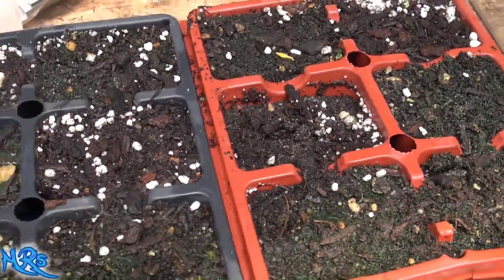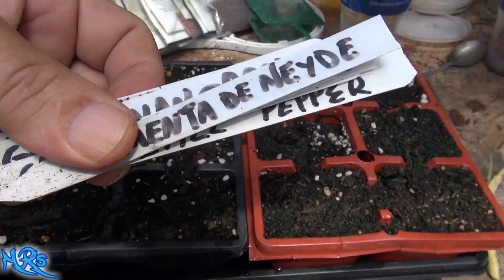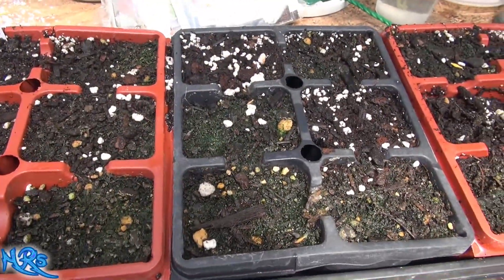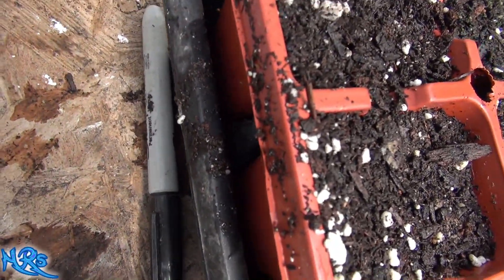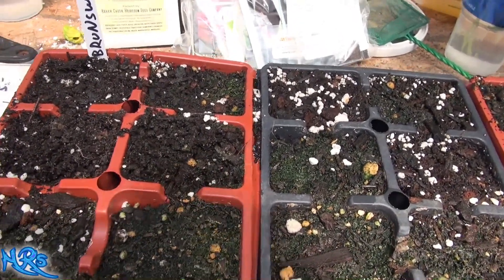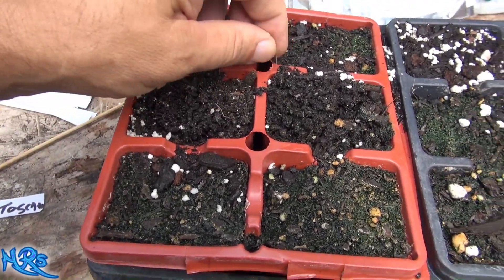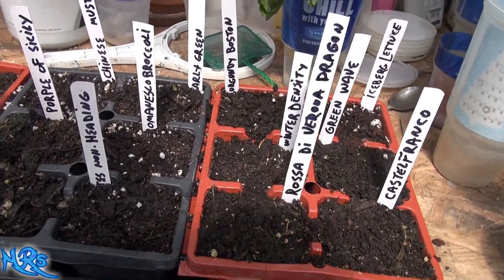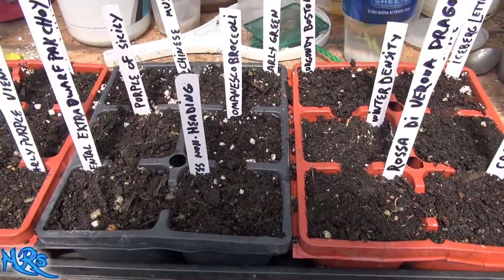⟹ Fall seed starts | cabbage, mustard, pok choy, and more! | 2018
Today i am going to show you my fall seed start trays for 2018! Not to much going on this year but i do have a good mix of vegetable plants! Chinese mustard, broccoli, extra dwarf pok choy, non heading cabbage and more! Check out what i have growing for this fall 2018!

BUY SOIL SUPPLIES HERE:
⟹ FX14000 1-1/2-Cubic Feet FoxFarm Ocean Forest Organic Soil

⟹ Black Gold 16-Quart Earthworm Castings

⟹ Azomite Micronized Rock Dust 44 lb bag

⟹ 20 Pounds of Azomite

⟹ Super Coarse Perlite, 50 L/1.7 cu ft

⟹ Diatomaceous Earth Food Grade 50 Lb with Applicator

⟹ 2 Lb TeraVita SP-90 Humic Acid 100% Soluble Powder

⟹ FibreDust Coco Coir Block

⟹ Epsoak Epsom Salt Magnesium Sulfate USP, 19.75lbs Bulk Bag

⟹ Boogie Brew Plant Tea, 6 Pounds

⟹ Insect Frass Plant Food, 2 Pounds

⟹ MycoBloom Endo-Mycorrhizae * 2 lb Bag of Granular Inocula

⟹ Premier Horticulture 0082p Sphagnum Peat Moss, 3.8 Cu.ft

⟹ Coarse Vermiculite, 4 cubic foot bag

Soil is a mixture of minerals, organic matter, gases, liquids, and countless organisms that together support life on Earth. Soil is a natural body called the pedosphere which has four important functions: it is a medium for plant growth; it is a means of water storage, supply and purification; it is a modifier of Earth's atmosphere; it is a habitat for organisms; all of which, in turn, modify the soil.

A mycorrhiza (Greek: μυκός, mykós, "fungus", and ρίζα, riza, "root", pl. mycorrhizae or mycorrhizas) is a symbiotic association between a fungus and the roots of a vascular host plant.

Rock dust, also known as rock powders, rock minerals, rock flour

Vermicompost is the product of the composting process using various species of worms

Sphagnum is a genus of approximately 380 accepted species of mosses, commonly known as peat moss.

Humic acids are a principal component of humic substances, which are the major organic constituents of soil (humus)

Magnesium sulfate is an inorganic salt

The soil seed bank is the natural storage of seeds, often dormant